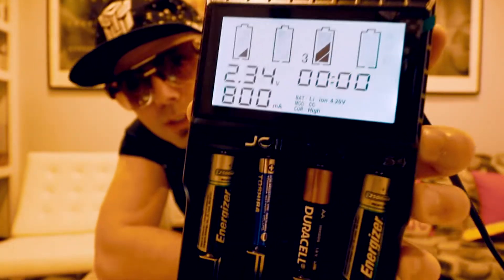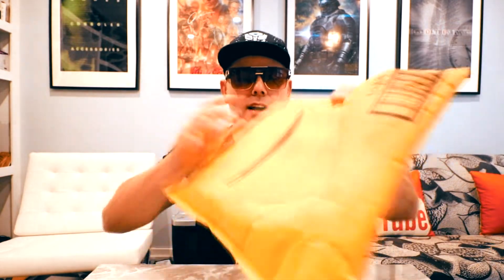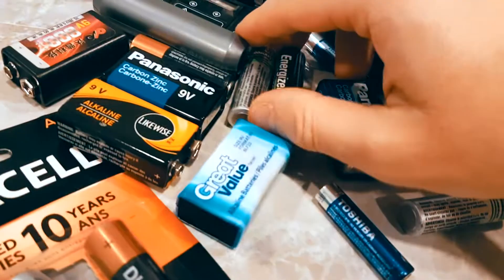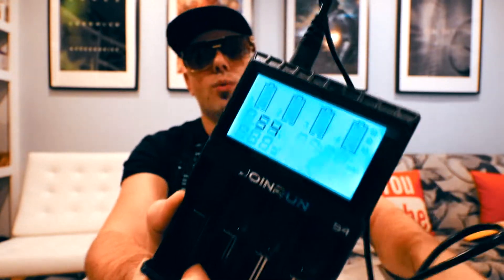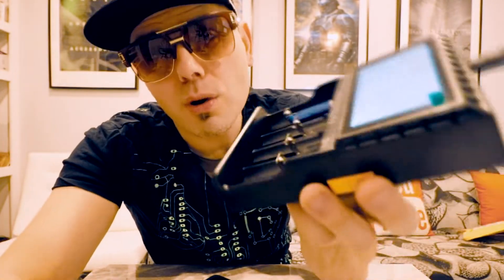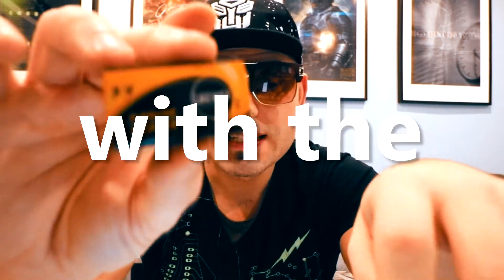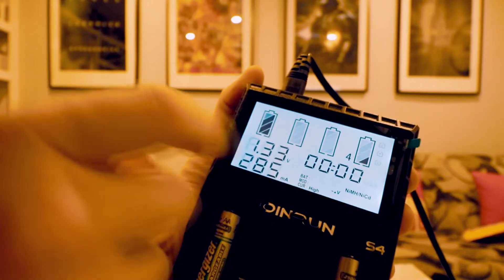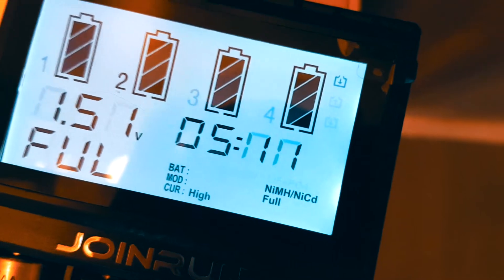Universal Battery Charger & Tester. JOINRUN S4 Smart Charger Li-ion/Ni-MH/Ni-Cd i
Today's Review is on the S4 Joinrun Smart LCD charger. Universal Charger revived my dead batteries.  It charges 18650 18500 Battery Charger For Li-ion Ni-MH Ni-CD 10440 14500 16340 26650 AA AAA AAAA 3.7V

Short-circuit protection, over-Charge protection, over-Heat protection and reverse polarity protection. S4 charger is approved with all kinds of quality standards such as CE, FCC and RoHS, and with Fire Retardant Materials, Intelligent Circuits and Worldwide Insurance.
►【LCD Display】Automatically Detect battery Status, Select Charge Mode, Cut Off Power at Full or Overtime, and integrated 3.8" LCD Display Clearly Each Battery's Voltage and Type, Charging Current and Time.
►【Smart Charger】Capable of charging 4 batteries simultaneously. Each of the four battery slots monitors and charges independently, and automatically stops charging when complete.